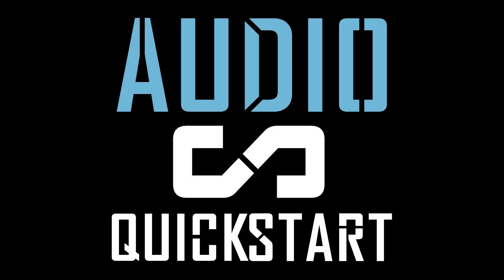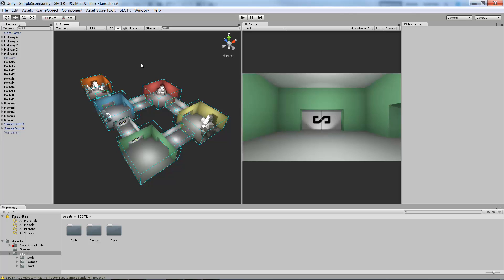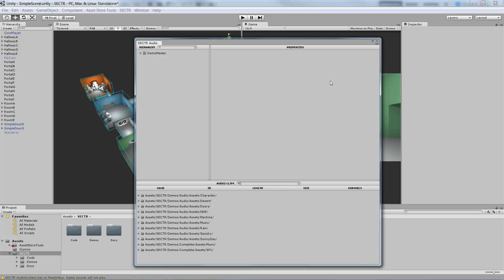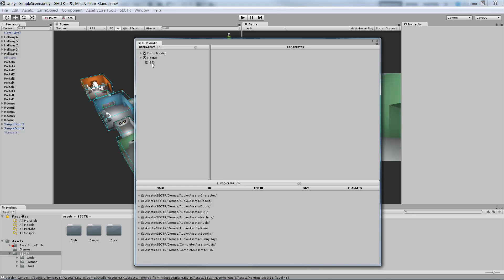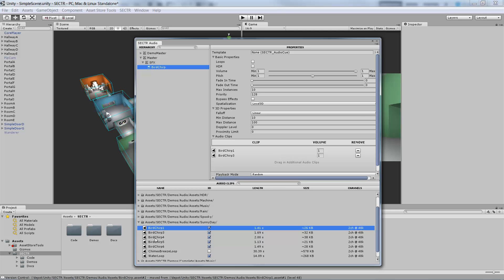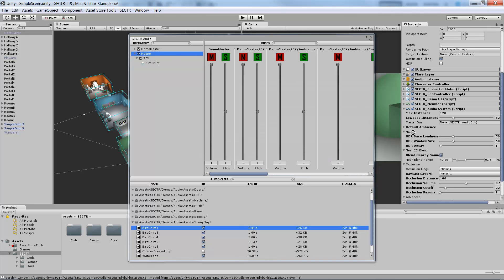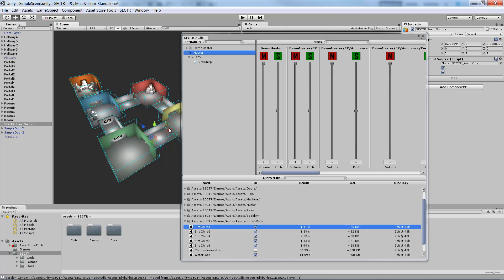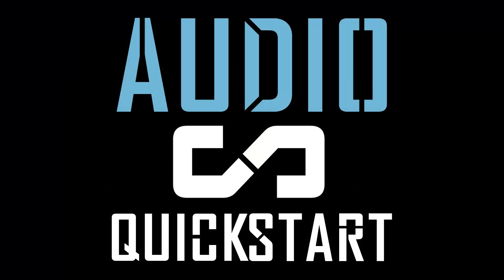SECTR AUDIO QuickStart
Explains how to quickly create and playback sounds in SECTR AUDIO.

Now available in the Unity Asset Store!